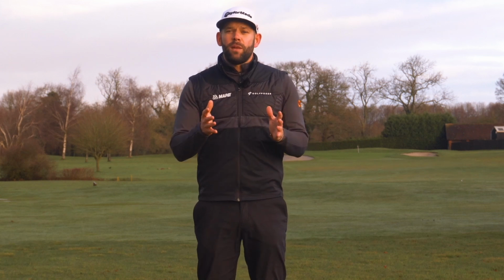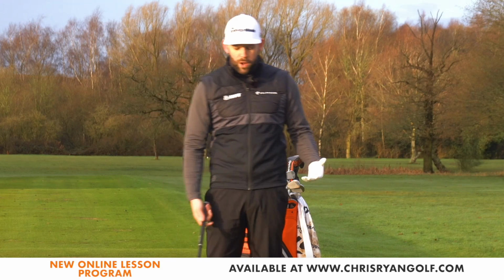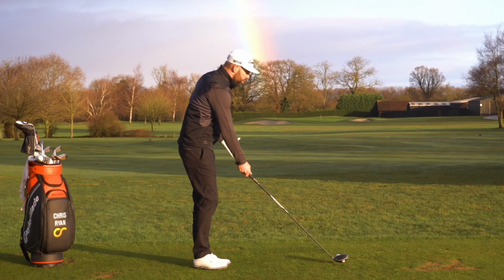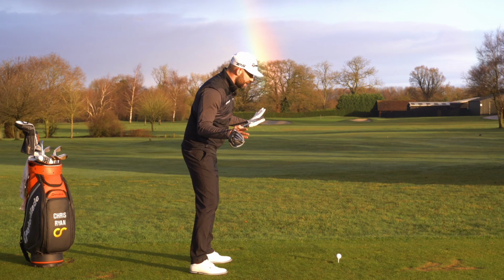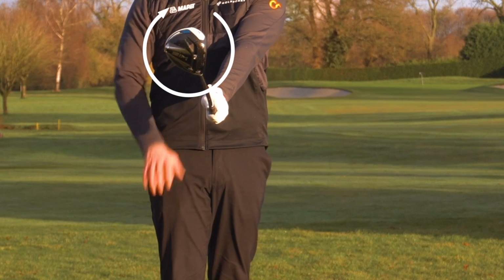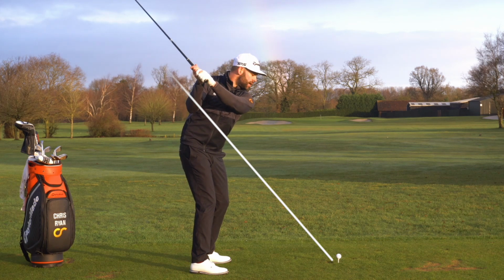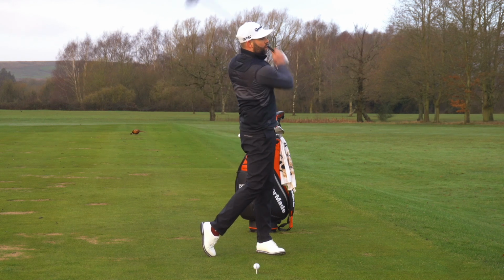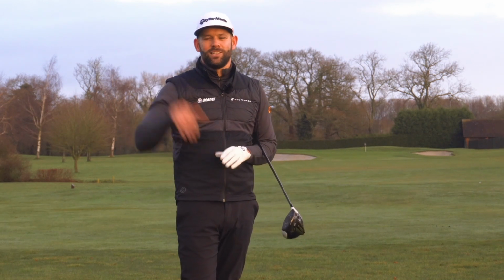HOW TO DRAW THE DRIVER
So many golfers would enjoy the game more if they were able to draw the driver from the tee and gain some more distance.

In this short video Chris Ryan shows you exactly what is required to achieve this, and more importantly, how to execute this.

PARTNERS